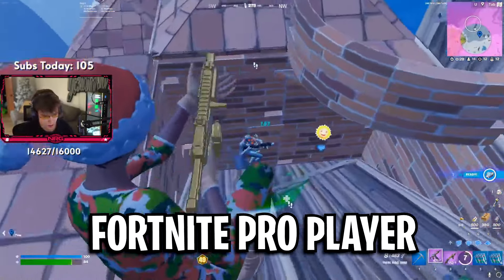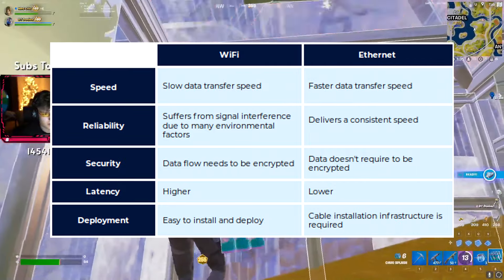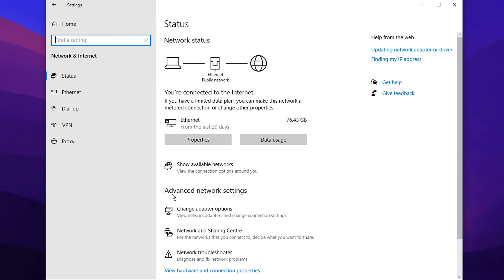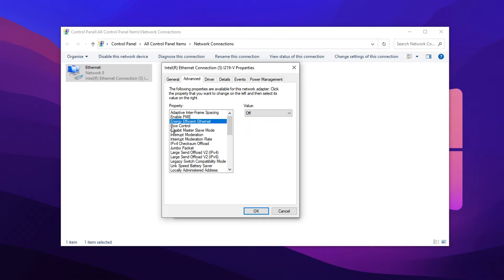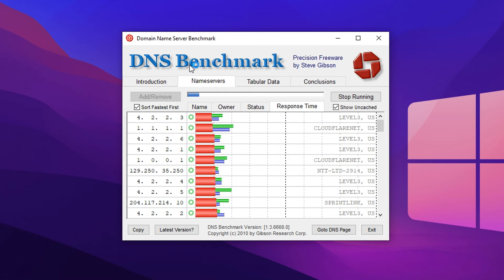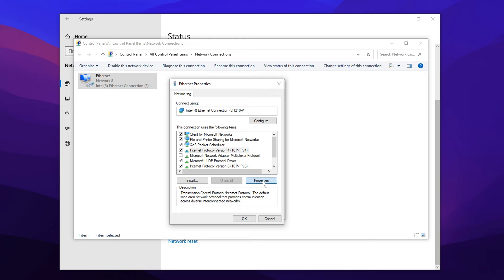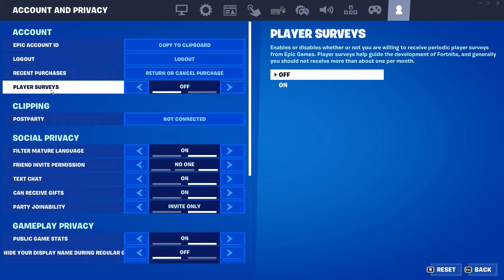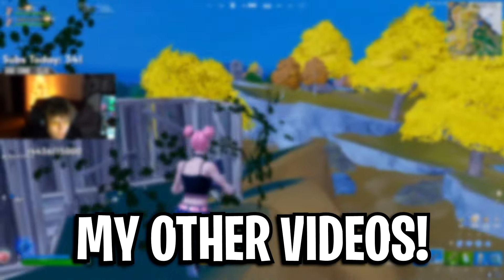How PROS Get 0 Ping In Fortnite! (Simple Trick)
In this video I explain how the Pros get 0 Ping in Fortnite Chapter 4. This simple trick will give you guys the best possible advantage. If you appreciate the explanation and the video itself, be sure to let me know by dropping a like on it.

TIMESTAMPS:
0:00 Intro
0:22 Best Ethernet Cable
0:48 Optimize Connection
1:35 Best DNS Server
2:08 How To Change DNS
2:42 Secret Low Ping In-Game Settings
3:07 Outro